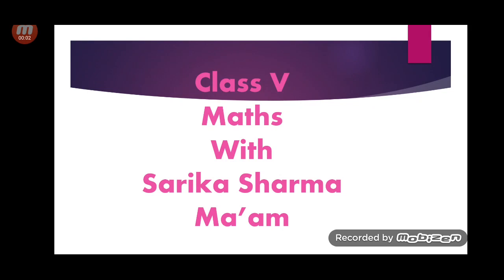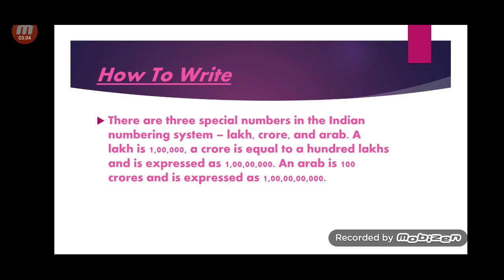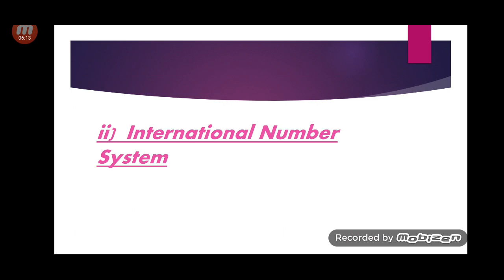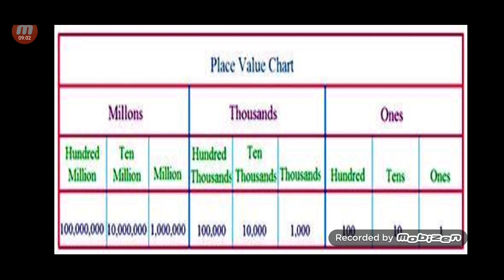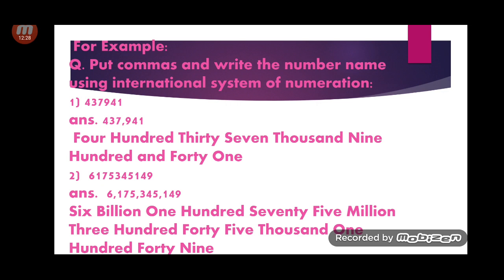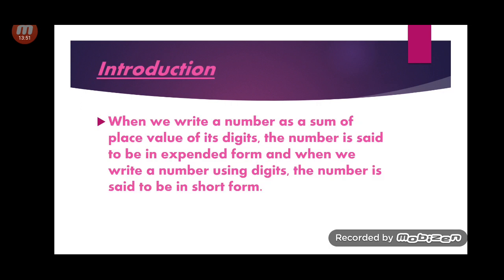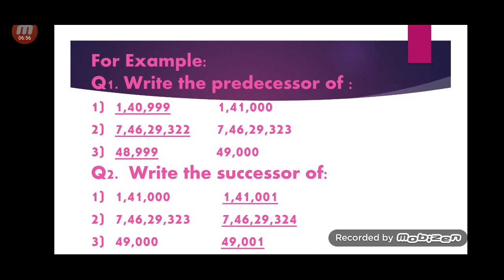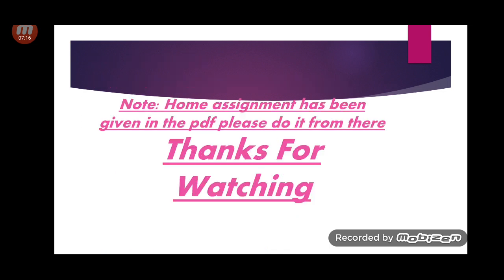Class 5, Maths, Chapter (Large Numbers), Exercise 3A, By Sarika Sharma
Class 5, Maths, Chapter (Large Numbers), Exercise 3A, By Sarika Sharma, teacher at St.Joseph's Academy, Ghaziabad